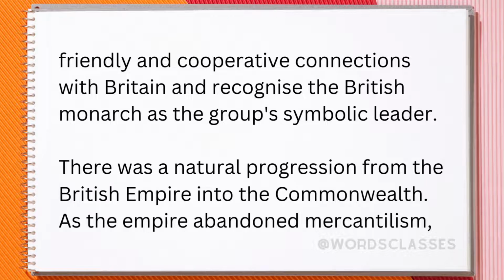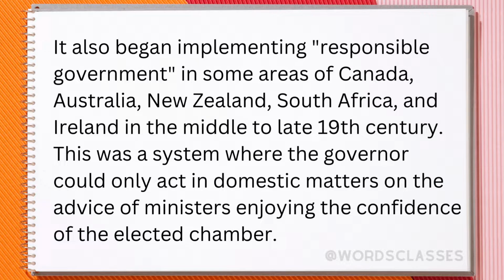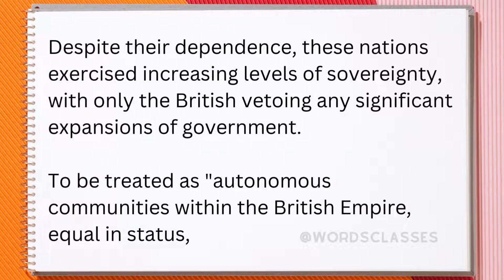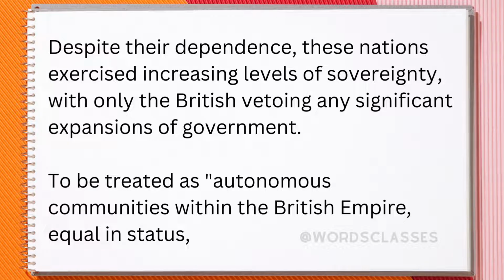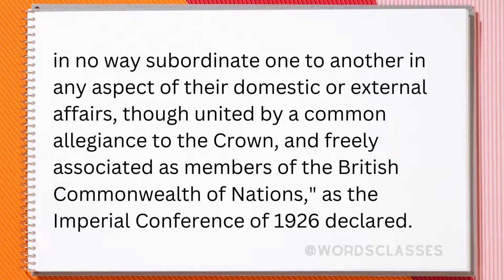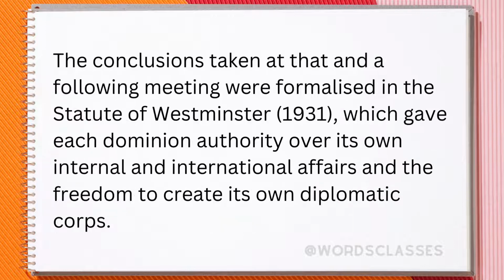Commonwealth Country Meaning | Word pronounce | English Speaking Practice | WordsClasses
The objective is to speak English fluently and confidently, our English lesson programmes are a wonderful fit for you. Easy-to-follow lesson style covering themes such as English Grammar, Pronunciation, Conversation practice, and Vocabulary helps you master all the English abilities required to speak successfully. We believe in the method of language learning. You can only acquire the language, similarly, you learned your mother tongue.

A focused platform in the education and career space for study tips, learning English, scholarships, study abroad, education and career advice.

That helps you to enhance your vocabulary & conversation skills.

Because they employ basic words, many pupils believe their English is awful. Most people use "rich" to describe someone who is wealthy. To seem more sophisticated, use rich, affluent, and loaded. This lesson teaches alternatives to common adjectives.

Improving your vocabulary is the first step in learning English. Simple words help you seem more professional and sophisticated in English.